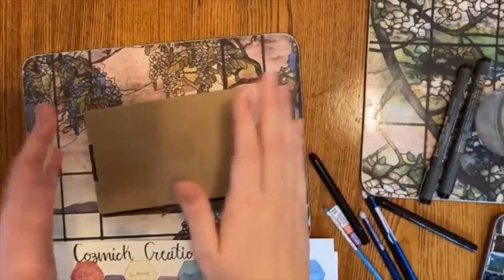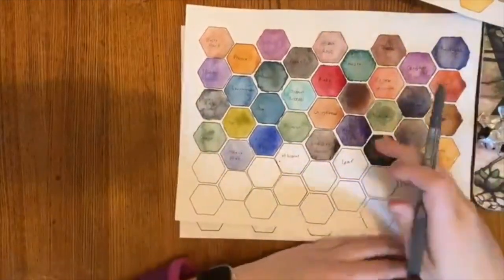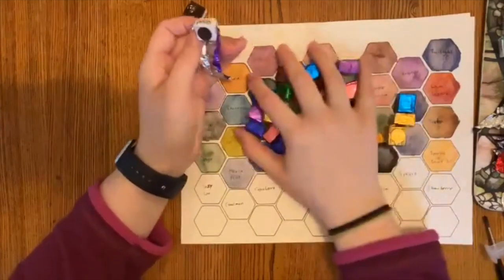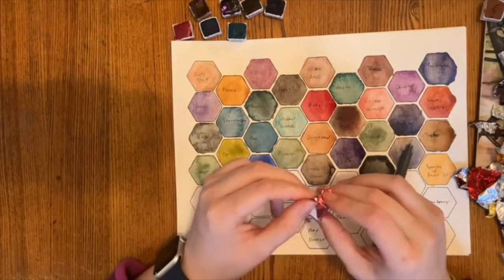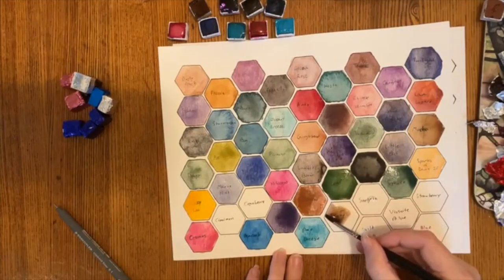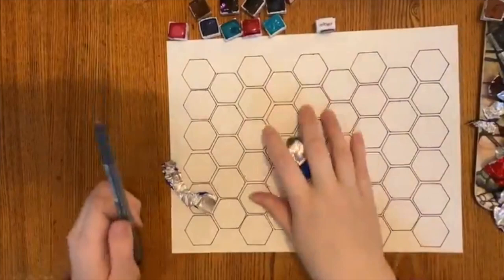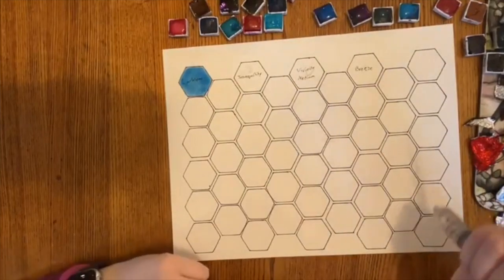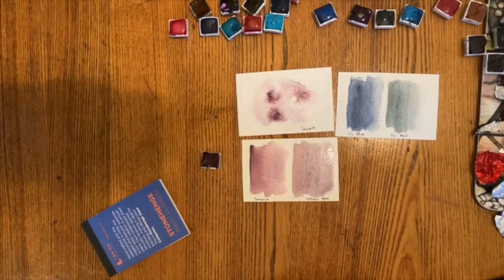Opening and Swatching Handmade Watercolours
I tried to do live on YouTube twice but eventually gave up and just filmed it on Instagram.

All the paints are from the Cozmick Creations shop on Etsy.

Normally I would list out all the pigments for all the colours but seeing as I only filmed this yesterday I haven't figured out all the numbers yet.

Colours in Swatch Order:
- Hibiscus
- Leaf
- Spurce
- Dazy Lou
- Cranberry
- Goldenrod
- Sangria
- Strawberry
- Cinnamon
- Pansy
- Tawny
- Vivianite Blue
- Cosmos
- Peacock
- Bay Breeze
- Wild Pink
- Blue Spinel
- Larkspur
- Tranquility
- Vivianite Blue
- Breeze